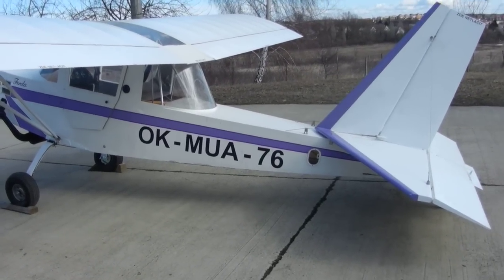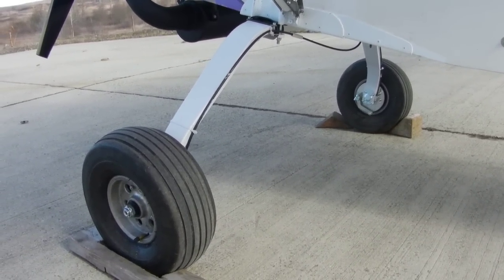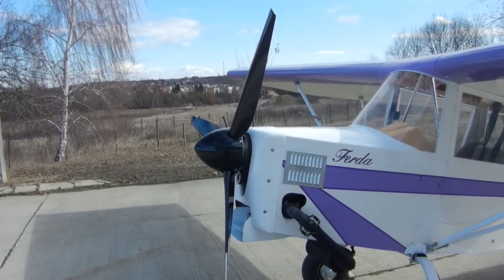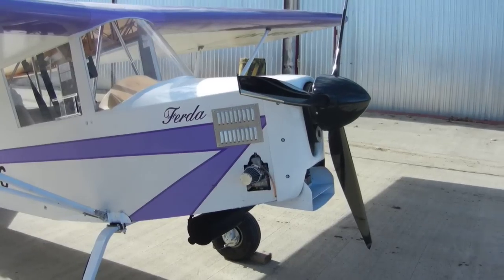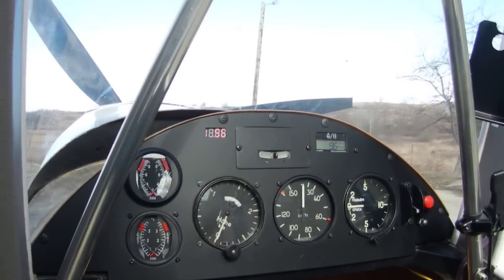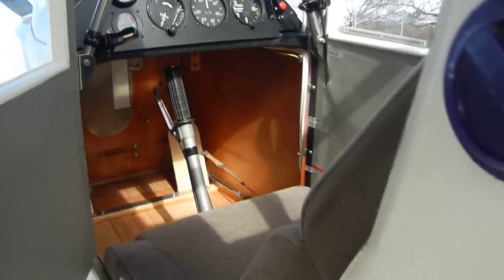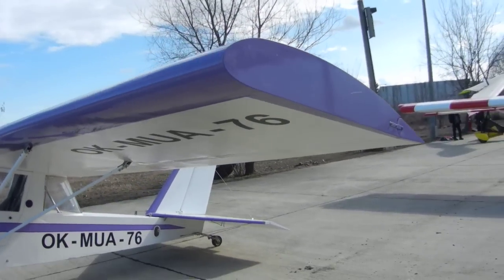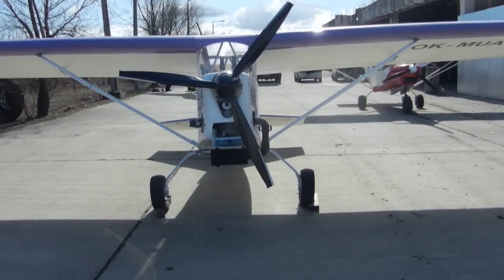Himax ready to fly 2012 February.MOV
Trabant engine is replaced by Hirth 2702, 2.5:1 belt drive, three blade Lugo prop 160 cm diameter. New aluminum spring landing gear, new instrument panel with EGT and CHT gauges.
Hard to find words for the ground handling difference vs old engine, wood prop, landing gear and tyre.